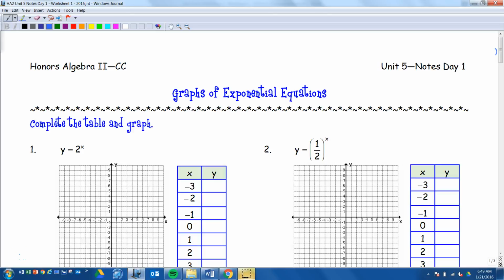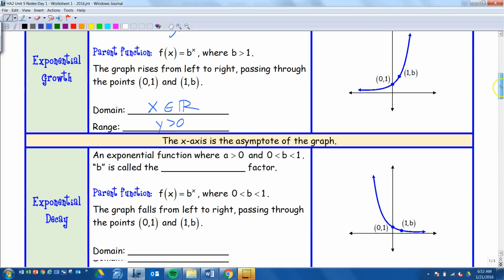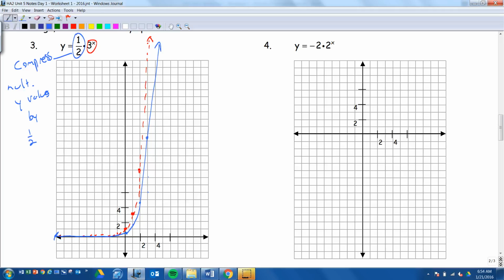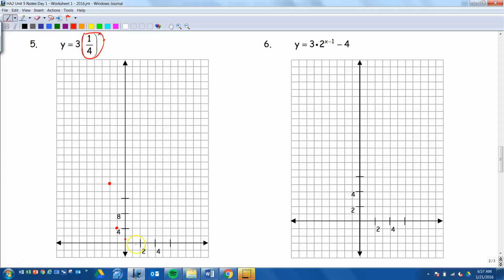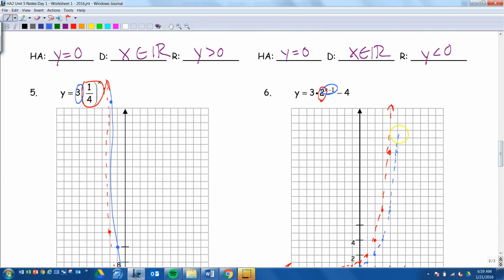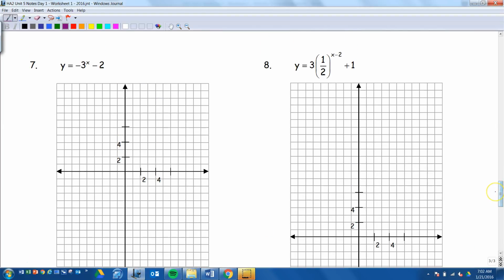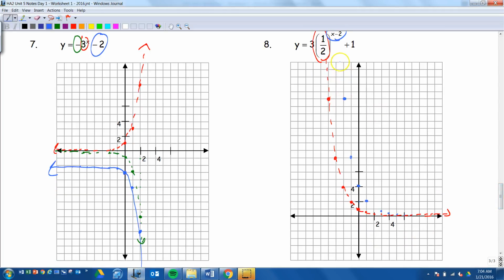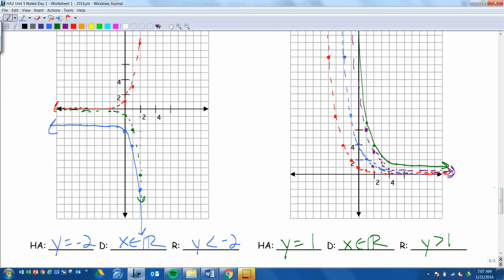HA2 Unit 5 Day 1 Graphs of Exponential Functions